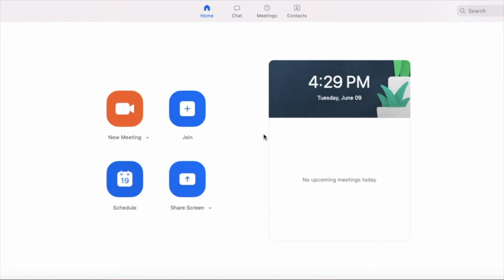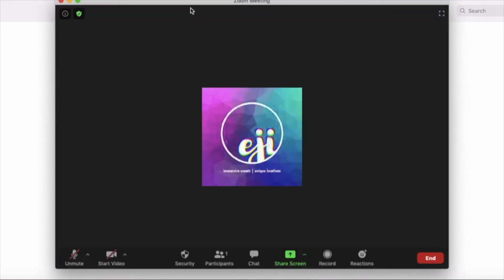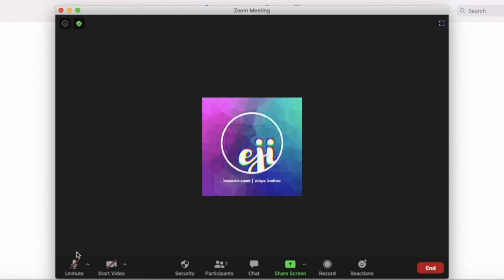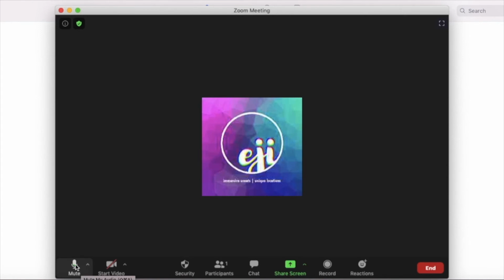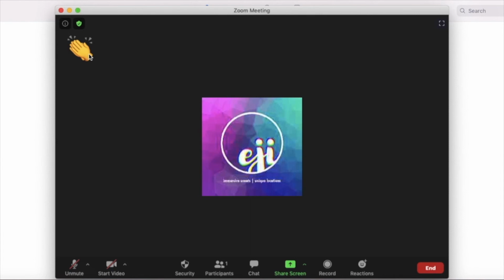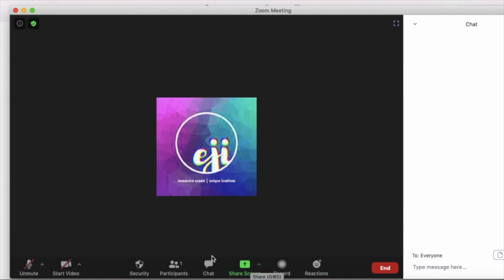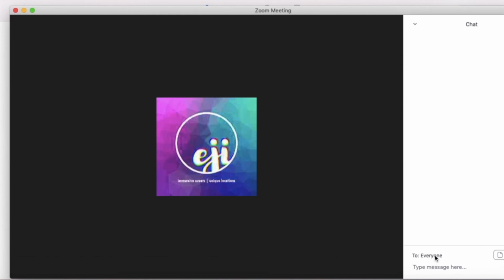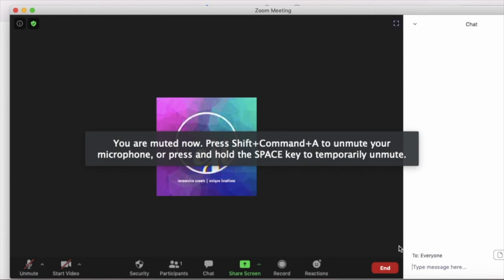eji zoom audience tutorial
brush up on your digital event skills with easy ways to chat, clap, and share reactions with your online community!